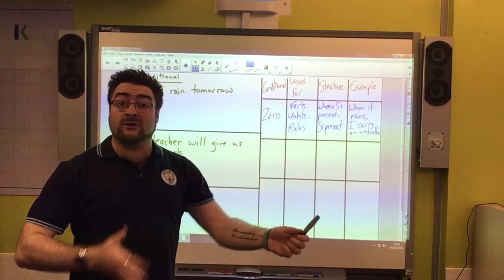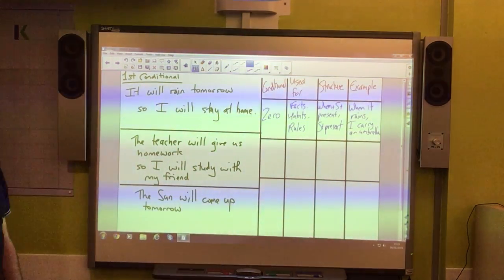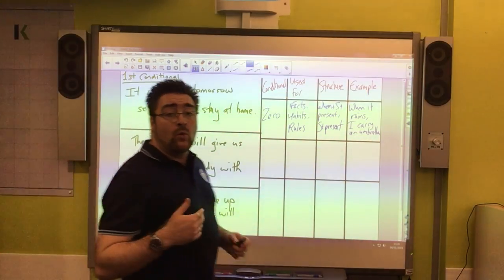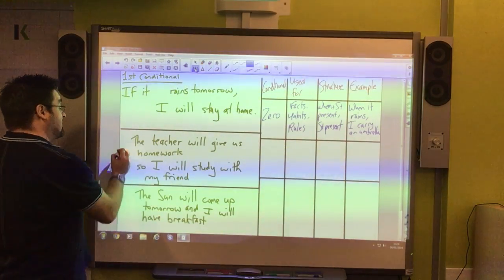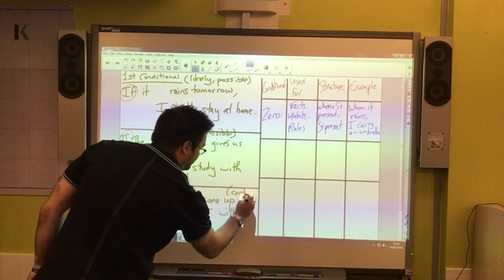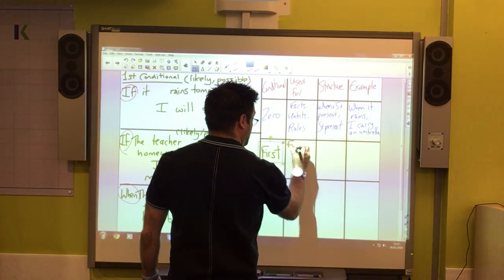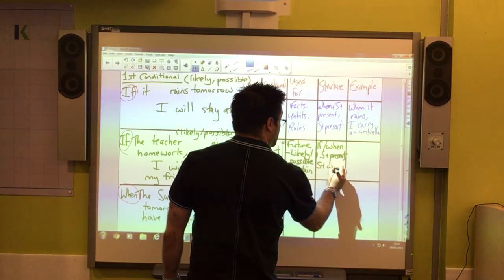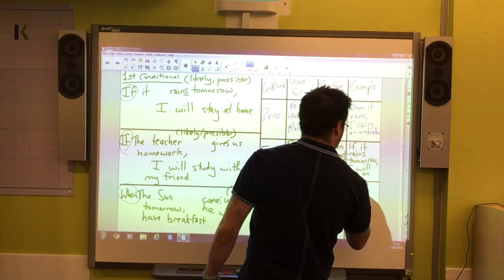First Conditional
This video explains how to correctly use the first conditional